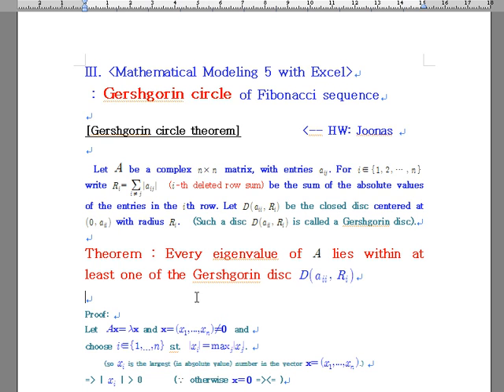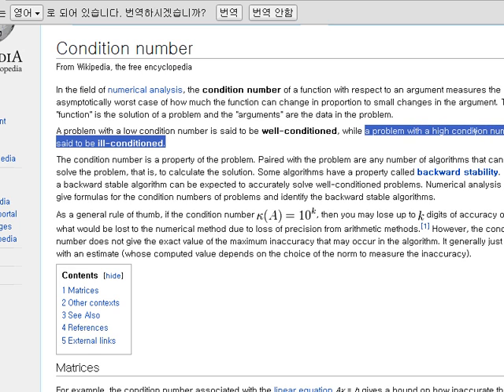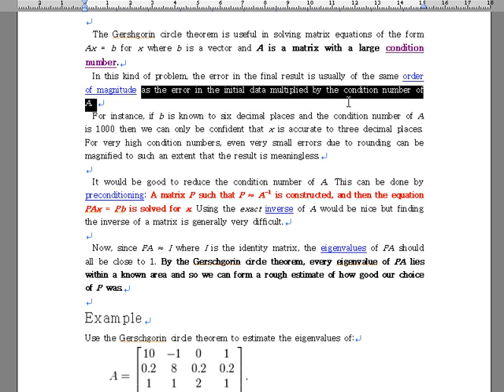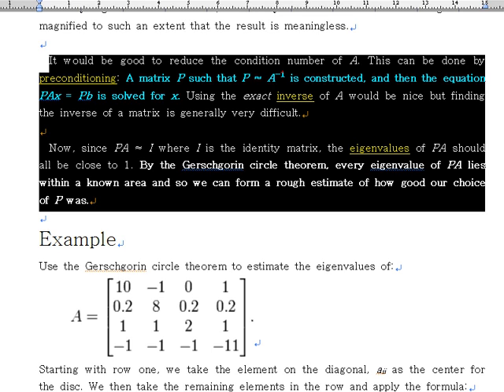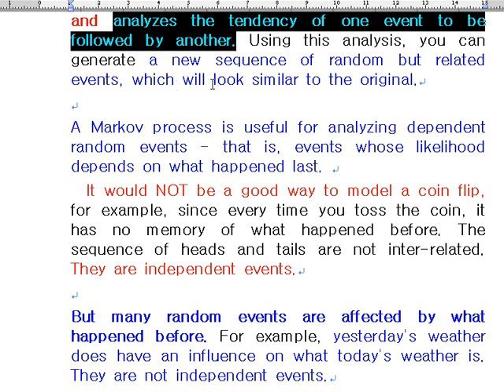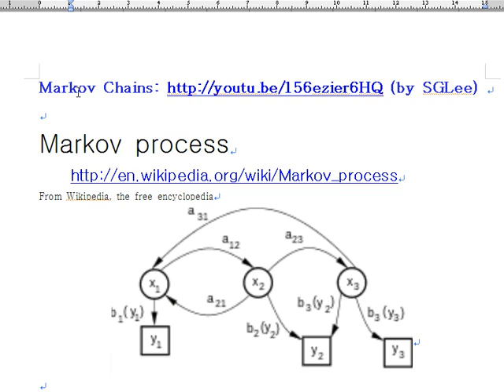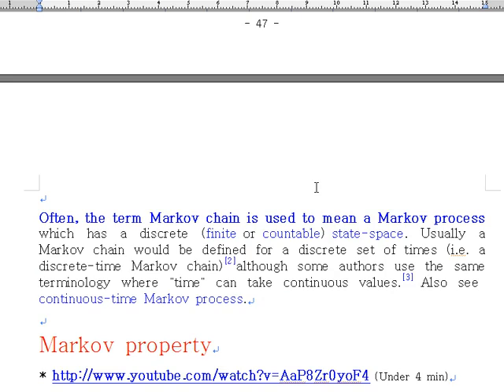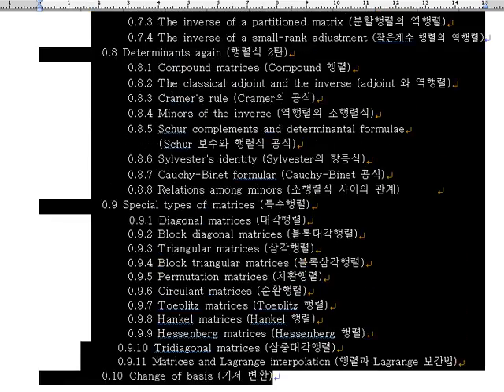수학적모델링: 제2강 31351PC G Theorem 4 5 screen